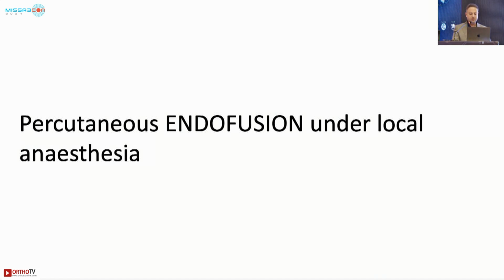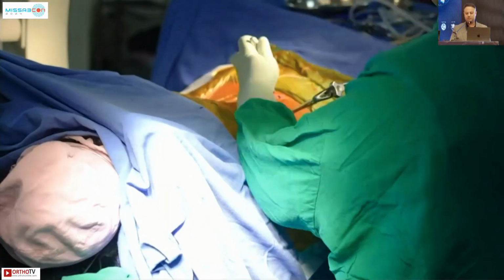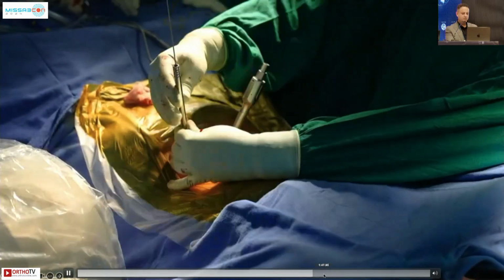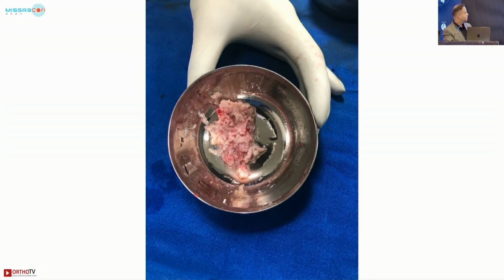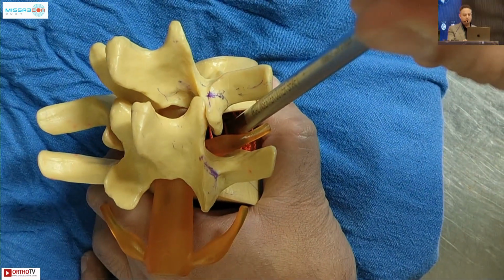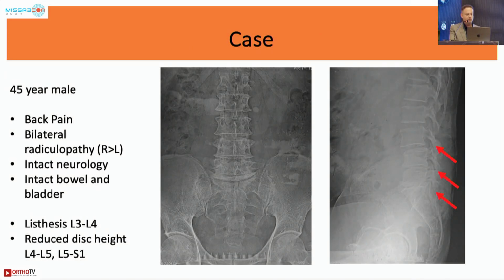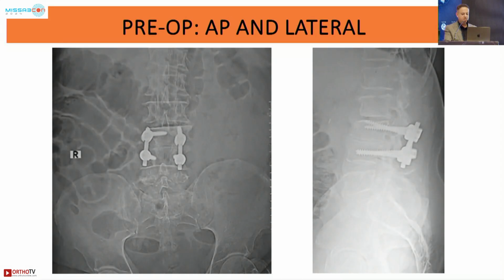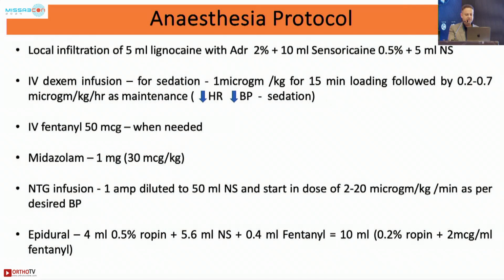MISSABCON 2024: Fusion under Local anaesthesia - Dr. Varun Agrawal